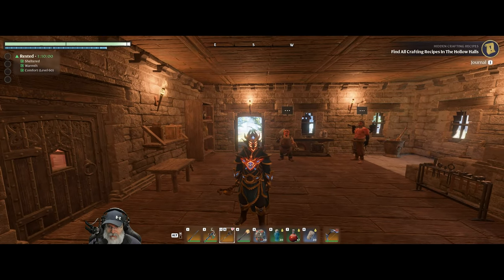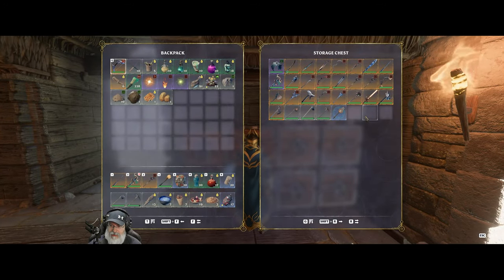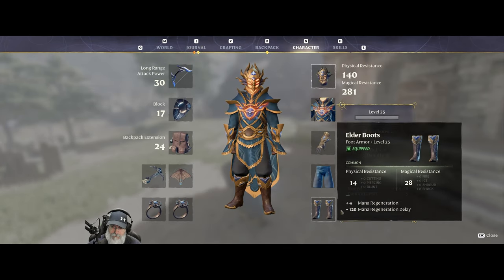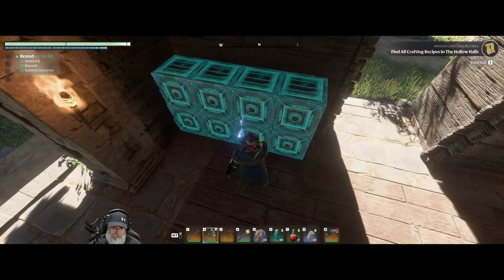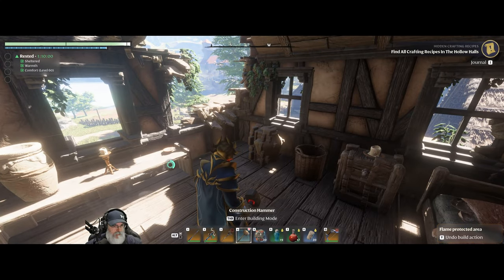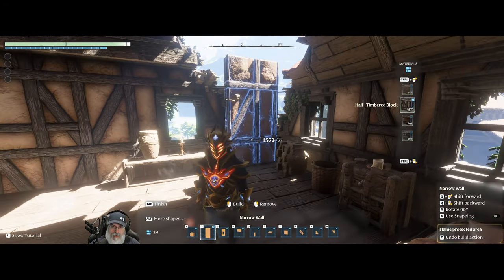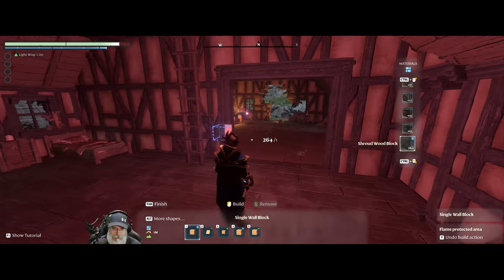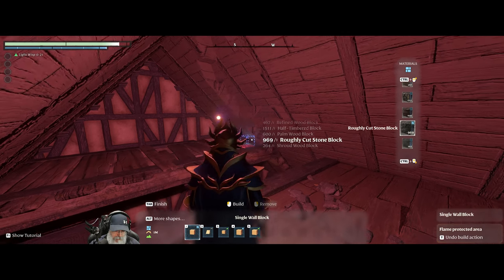Enshrouded Hollow Halls Update | Single Player | E33 Upstairs Repairs